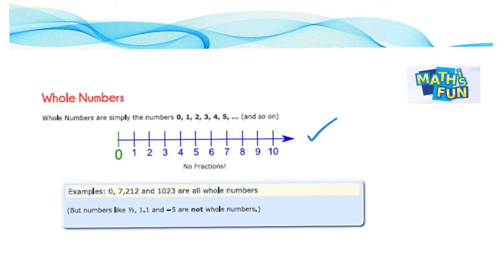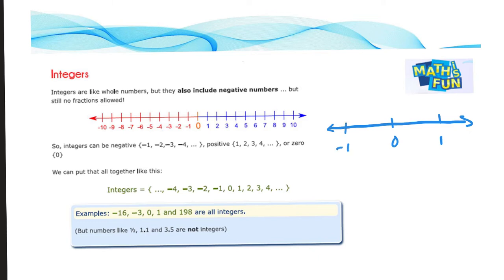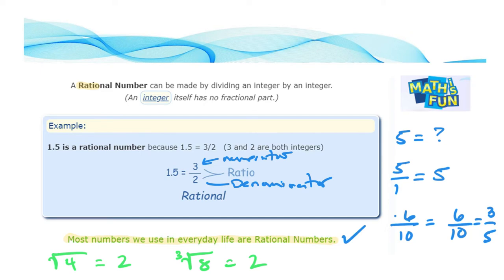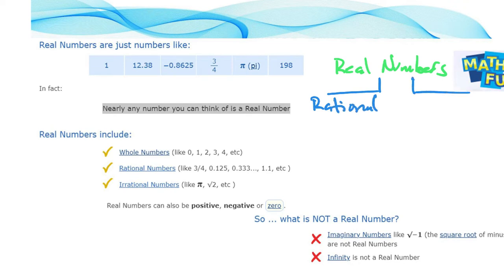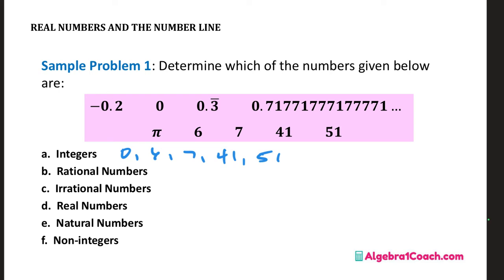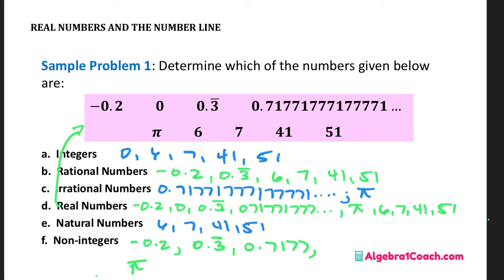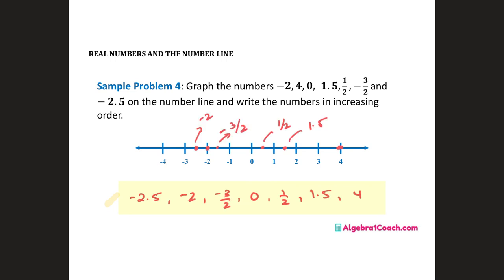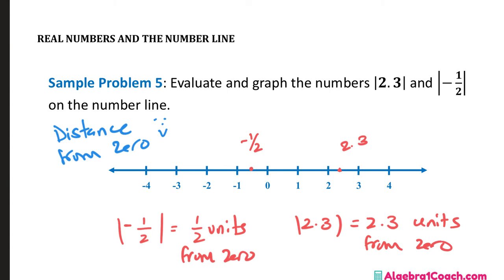1.3 Real Numbers and the Number Line